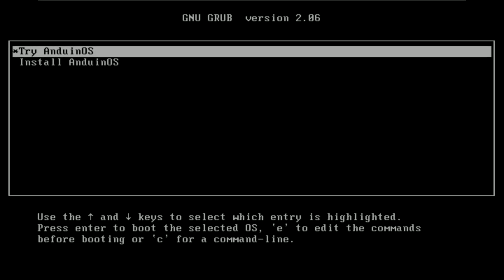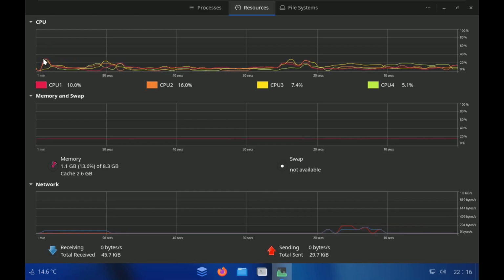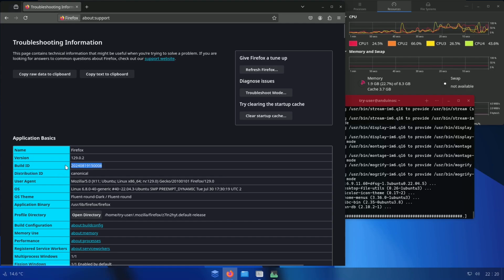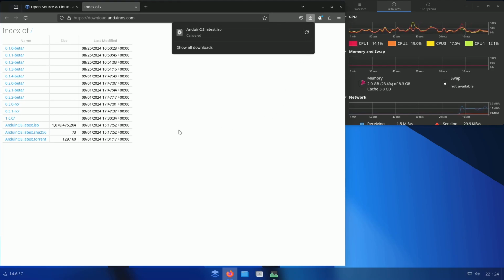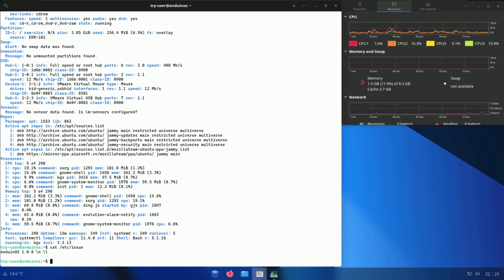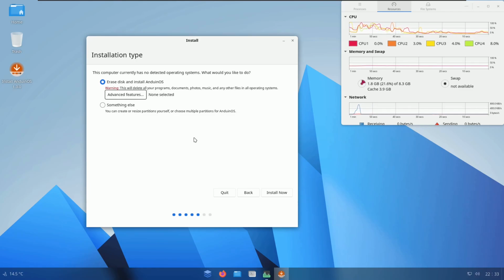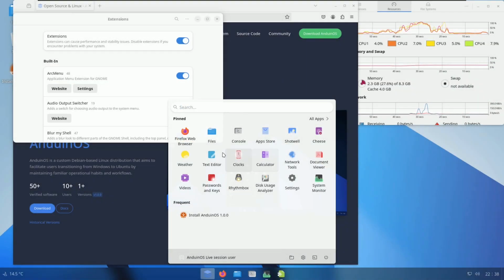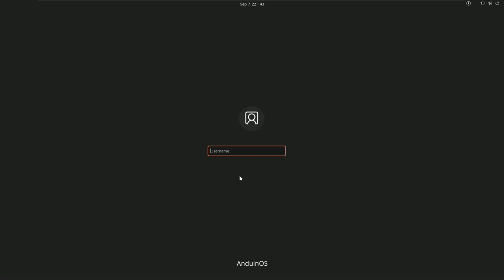AnduinOS Aims to Facilitate Users Transitioning From Windows to Ubuntu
In This Video We Are Looking At AnduinOS is a custom Debian-based Linux distribution that aims to facilitate users transitioning from Windows to Ubuntu by maintaining familiar operational habits and workflows.

An Operating System only 1.7GB, AnduinOS is the best choice for saving your space

Why choose AnduinOS?
Smaller image, friendly interface, unbeatable performance, safe and secure.

The OS is just 1.7GB in size. Similar to Ubuntu, it is simple to install and can meet your daily needs without additional configuration or complicated operations.

Friendly interface
The GNOME-based desktop environment have beautiful interfaces and human-computer interactions that fit user habits, allowing you to quickly get started with AnduinOS without too much learning cost.

Root and privacy
Privacy is no longer optional. It's essential. AnduinOS is designed to gather nothing from you. We don't track you. We don't profile you. We don't target you. You remain anonymous to the system.

Ecological perfection
AnduinOS is based on Debian and uses Ubuntu's package base. It's compatible with most of the software from Ubuntu. It's a perfect combination of experience and ecology.

Open source
AnduinOS is an open-source project. Following the GPL-v3 license, you can view the source code, modify it, and redistribute it. It's free and will always be free.

Regular Updates
Vulnerabilities are fixed with automated security updates. Experience better security, more features, and improved performance. AnduinOS will be updated regularly to ensure that you have the best experience.

Minimum system requirements:

Component Requirement
Architecture x86_64 architecture
Firmware UEFI or BIOS
Processor 2 GHz processor
RAM 4 GB RAM
Disk Space 20 GB disk space
Screen 1024x768 screen resolution
Ports USB port or DVD drive
System requirements for the best experience:

Component Requirement
Architecture x86_64 architecture
Firmware UEFI firmware
Processor 2.5 GHz quad-core processor
RAM 8 GB RAM
Disk Space 50 GB disk space
Screen 2560x1440 resolution 27 inch screen
Internet Internet access
Secure Boot Secure Boot enabled (Trust 3rd party OS)

Todays Video - AnduinOS 1.0 is released on 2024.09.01!